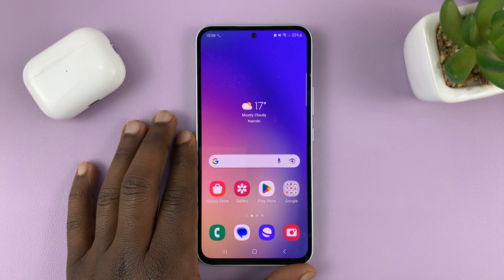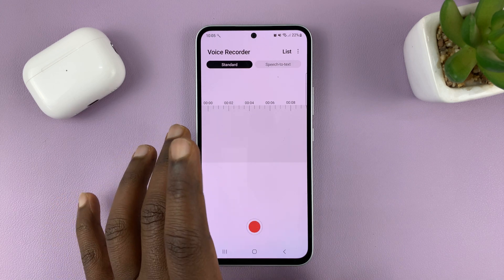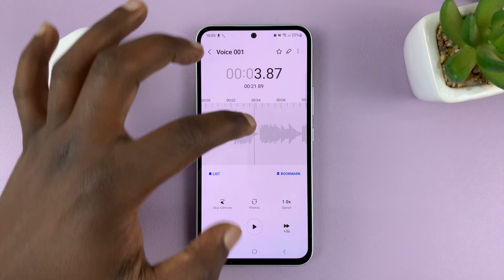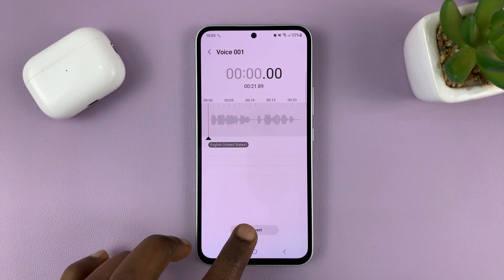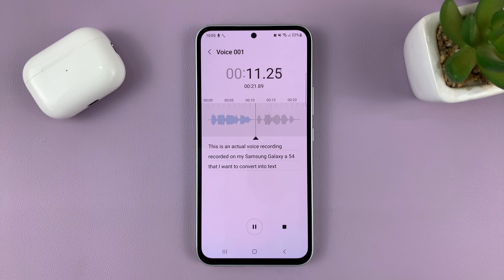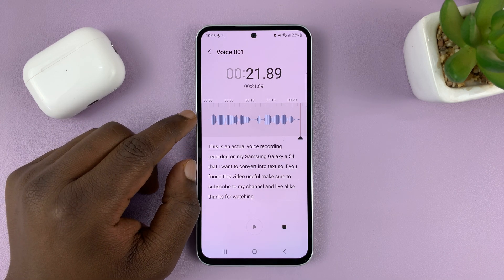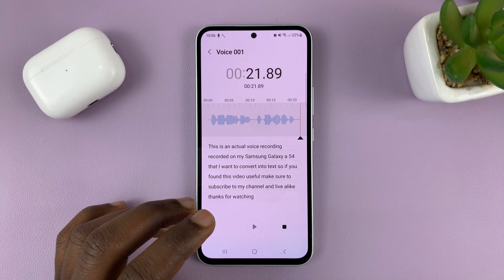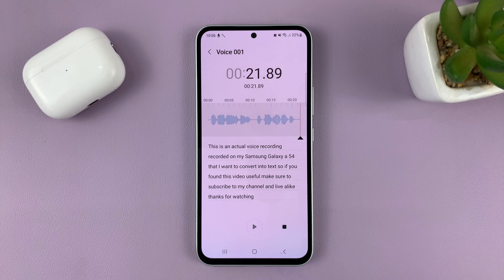How To Convert Voice Recordings To Text On Samsung Galaxy A54 5G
In this video, we will show you how to convert voice recordings to text on your Samsung Galaxy A54 5G using the built-in feature called "Voice to Text". This feature allows you to transcribe your voice recordings into text, making it easier to read and share with others.

To get started, open the Voice Recorder app on your Samsung Galaxy A54 5G and select the recording you want to convert to text. Tap on the three dots at the top right corner and select "Convert speech to text". Choose the area you'd wish to convert, tap on "Convert" and wait for the app to analyze the recording.

Once the transcription is complete, you can edit the text and make any necessary corrections. You can also share the text file via email, messaging apps, or social media platforms.

It's worth noting that this feature works best with clear recordings and in quiet environments. If the recording is muffled or there is background noise, the accuracy of the transcription may be affected.

Overall, the Voice to Text feature on your Samsung Galaxy A54 5G is a handy tool for converting your voice recordings into text quickly and easily. Give it a try and see how it can improve your productivity!

Galaxy S23 Ultra DUAL SIM 256GB 8GB Phantom Black:

Samsung Galaxy A14 (Factory Unlocked):

Cell Phone Tripod Adapter